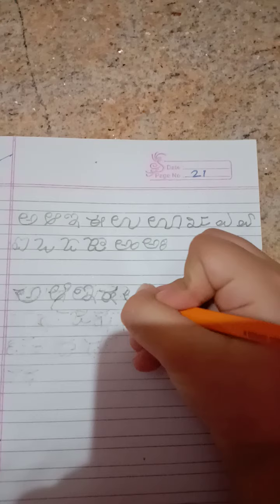6 year old Isha teaches Kannada letters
Wanna learn Kannada? Learn with a six year old girl!
Learn vowels with her!